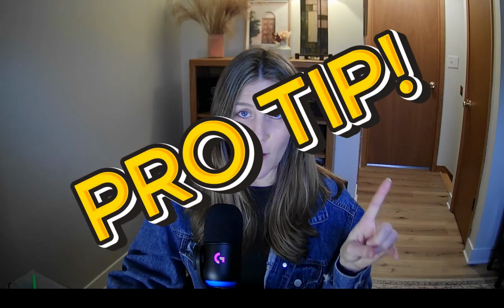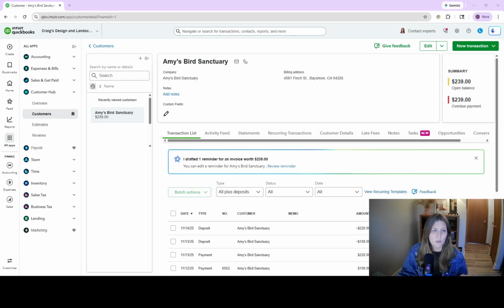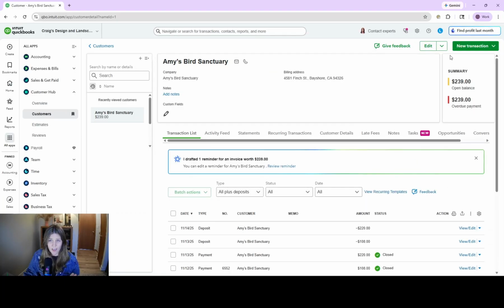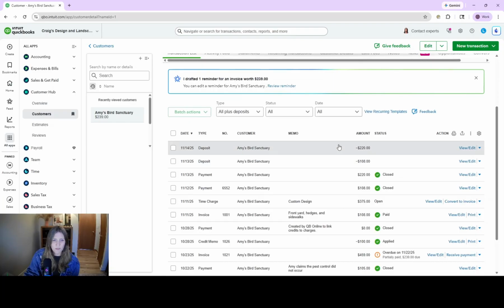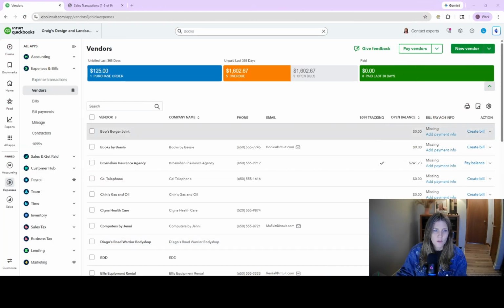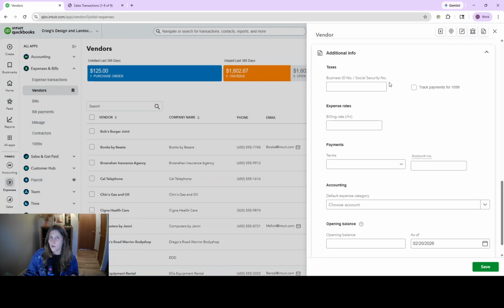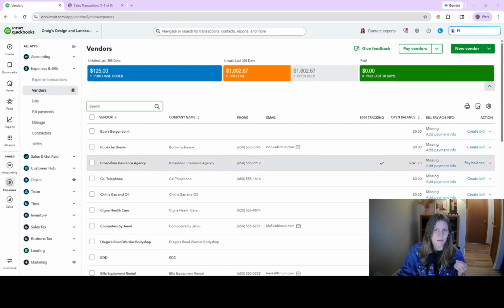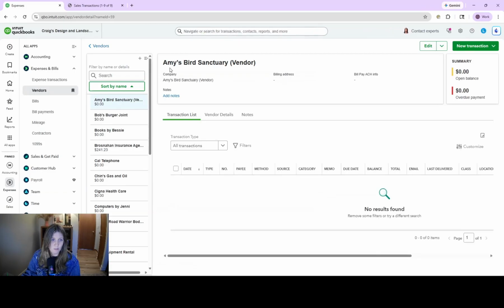Customers vs Vendors in QuickBooks Online (Simple Explanation for Beginners) | QBO Basics Ep. 6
🎯 Setting up customers and vendors correctly in QuickBooks Online can save you hours of cleanup later, and most beginners don’t realize how important this step is.

In this video from my QuickBooks Online Basics for Beginners series, I walk you through exactly what customers and vendors are, where to find them in QBO, and how to set them up the right way without overcomplicating your books.

In this video, you’ll learn:
✅What the difference is between customers and vendors
✅Where to find Customers and Vendors in QuickBooks Online
✅How to create a customer the right way (what info actually matters)
✅How to create a vendor the right way (including 1099 settings)
✅When you do and don’t need a new vendor
✅Why customers and vendors do not replace your Chart of Accounts
✅How to avoid common beginner mistakes that lead to messy books

💡 Helpful for small business owners, freelancers, and anyone new to QuickBooks Online.

📺 Watch the Full Series: This video is part of the QuickBooks Online Basics for Beginners series.

⏱  Timestamps
00:00 – Welcome & Episode Overview
01:58 – Navigate to Customers and Use Customer Accounts Page
03:55 – Working Inside of a Customer Account
10:34 – Creating New Customer
10:56 – Locate Vendors & Navigate Vendor Screen
12:52 – Create New Vendor
16:30 – Common Beginner Mistakes
21:30 – Recap and Outro

▶️ What’s next?
In the next video, I’ll cover Products and Services in QuickBooks Online—what they are, when beginners should use them, and when you should skip them entirely.